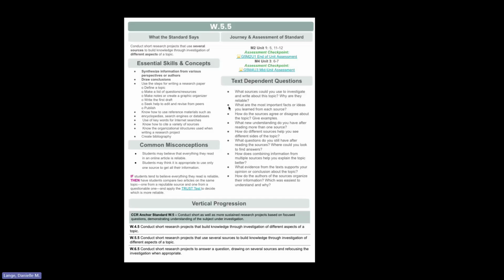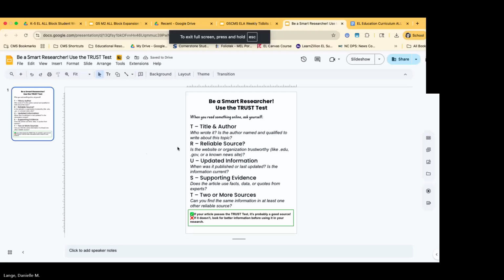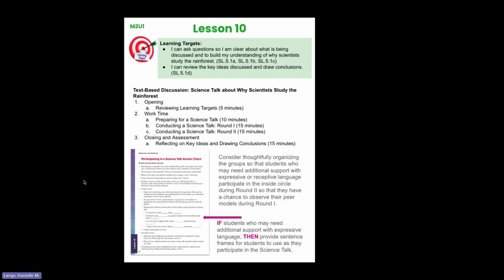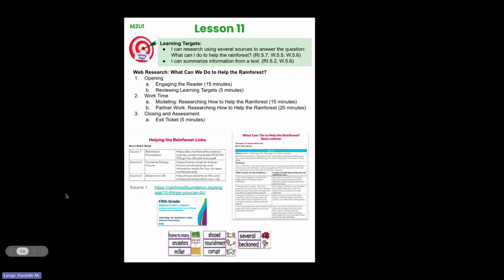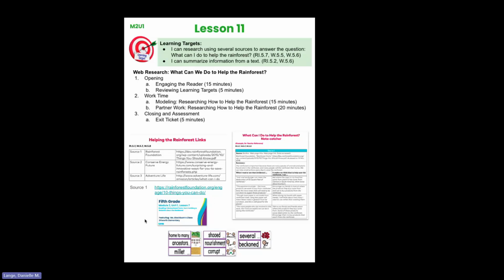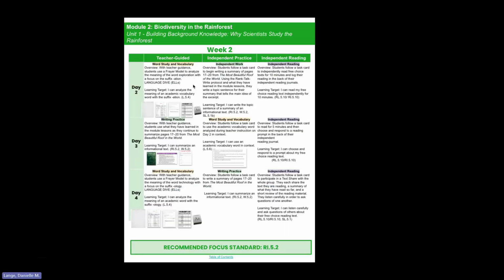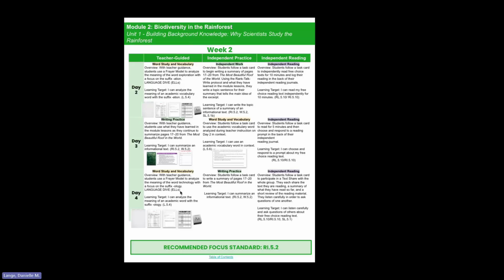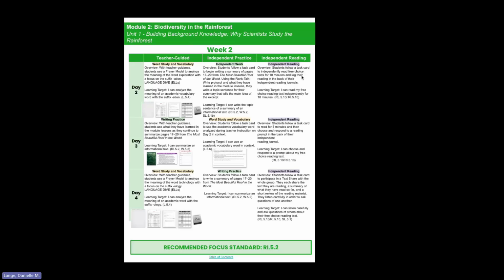5th Grade ELA Tidbits M2U1L9 13